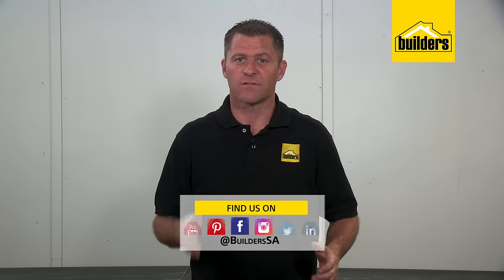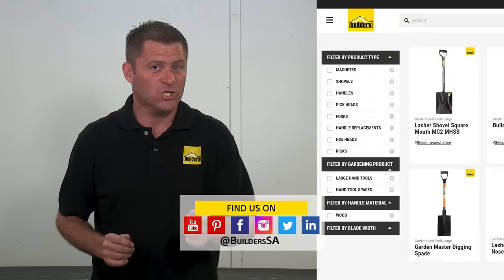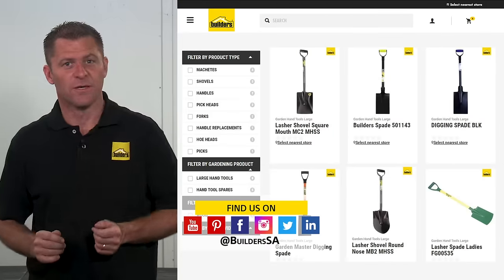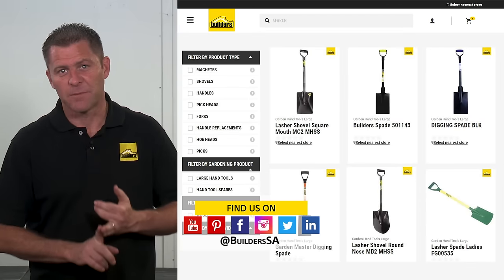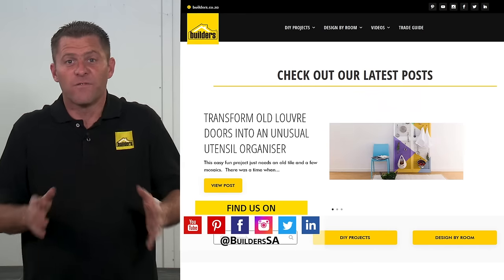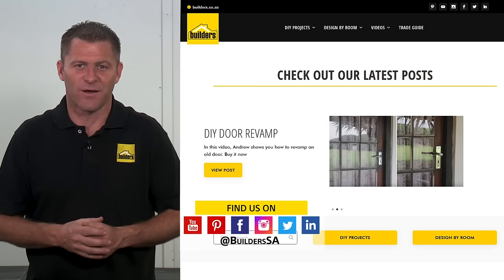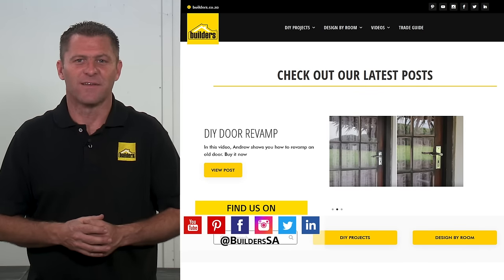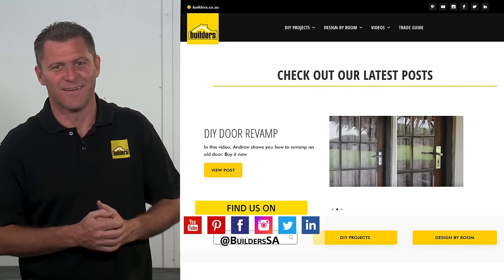The Difference Between A Spade And A Shovel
A spade is not just a spade, and a shovel is not just a shovel either. From large shovels for mixing cement, to small handheld spades for the garden, Kevin explains in this video the differences and applications between these two tools for gardening and digging jobs.